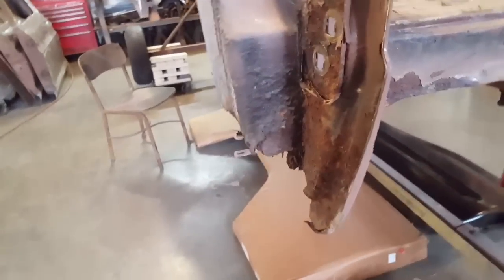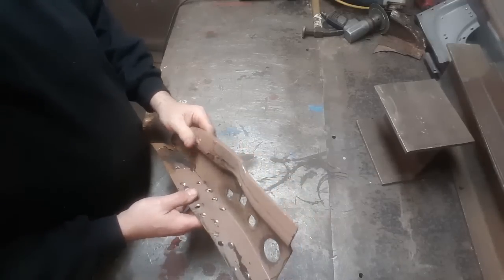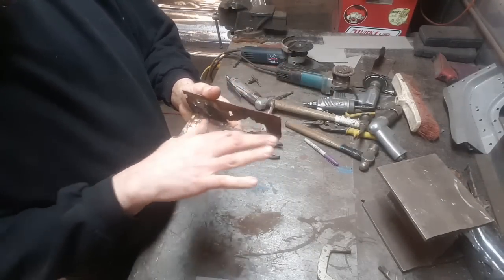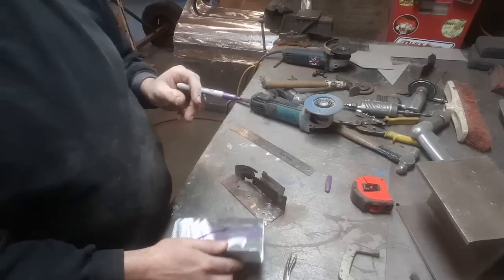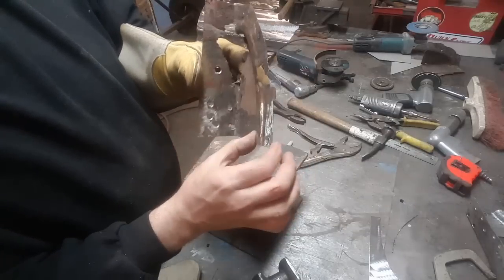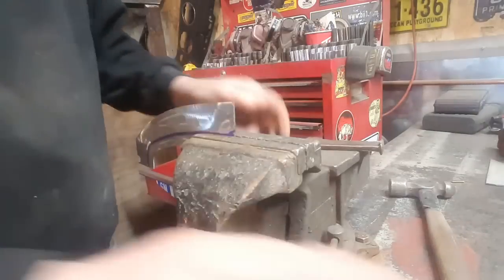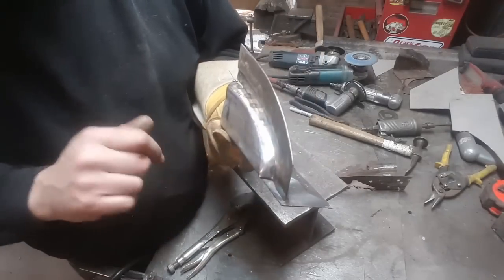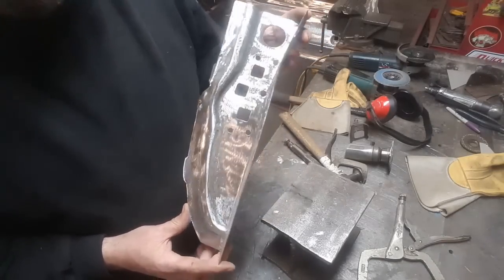How to make patch panels with basic tools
Repairing rust with homemade patch panels made with basic tools.